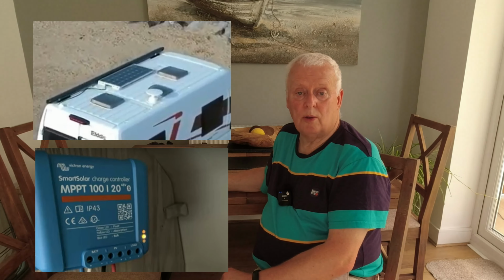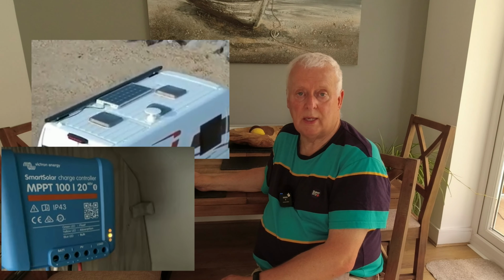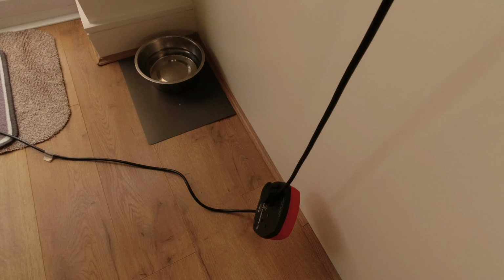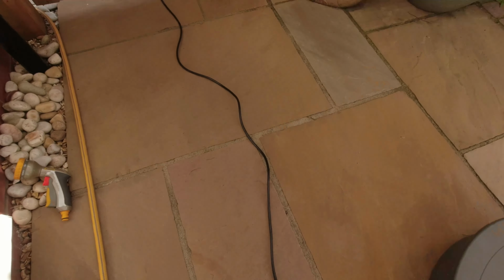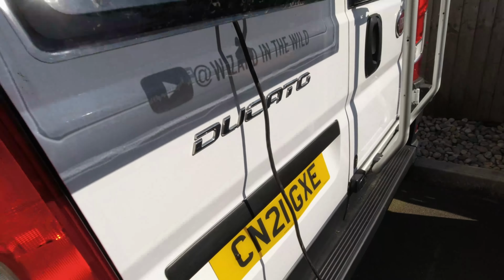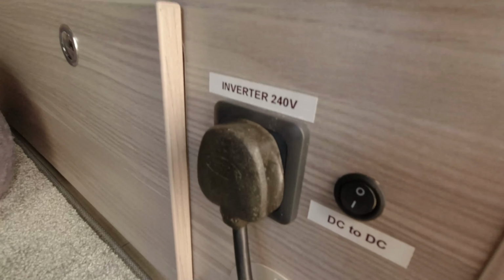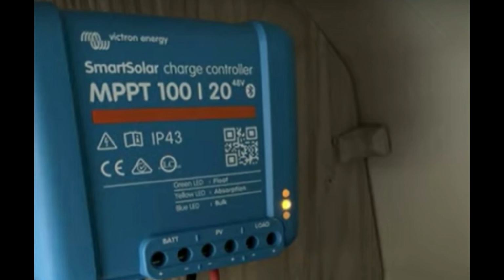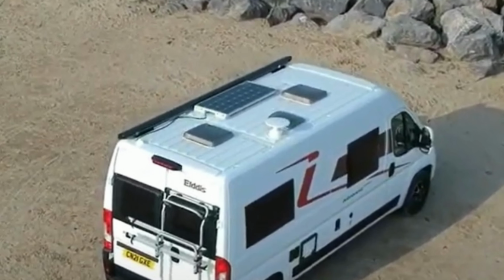INGENIOUS ENERGY SAVING CAMPERVAN TRICK ?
This video is a little different to our normal travel type vlogs as we are at home. Spiralling energy costs area worry to all of us. This may help a little.

00:00 Intro
00:15 Adding the good stuff
00:49 Mixing
01:16 Graham Energy saving
01:22 Pouring
01:36 Cheers
01:39 The idea
02:12 What we did
02:38 Battery %
02:49 Examples
03:20 Battery and Solar pics
03:41 End sequence

Music Filmora

We are Ellie and  Graham.
We travel the UK in Merlin with our two little dogs, Maya and Luna.
We are Wizard in the Wild.
Our love of the great outdoors combined with Ellie’s post-cancer complications means our home on wheels with creature comforts is a perfect solution. A great way to explore nature on good days and a cosy little bolt-hole for the others.
We bought Merlin in 2021 after six years of travel in our motor home Merv.
Whilst we enjoyed our adventures in Merv, we wanted something smaller and more nimble, so we could explore those tucked away places off the beaten track. Hence Merlin.
Initially we only used campsites, but as time goes on we are going off-grid more regularly and really loving it.
The aim of the channel is to reveal the true beauty of nature whatever the weather! We also feel it’s important to show the reality of van life, and not just the good bits when the sun is shining.
Whatever the weather, our motto is to just get out in nature. It’s good for the soul!